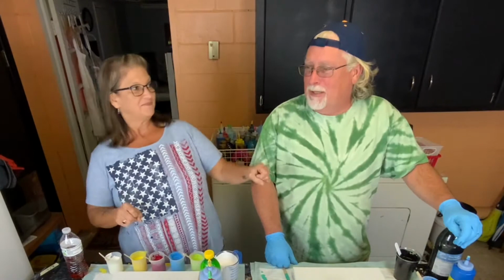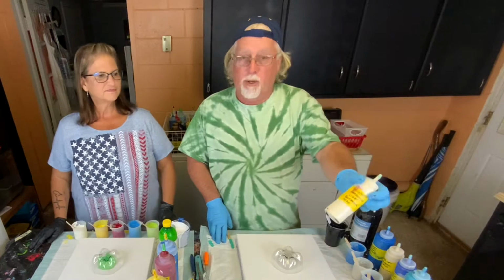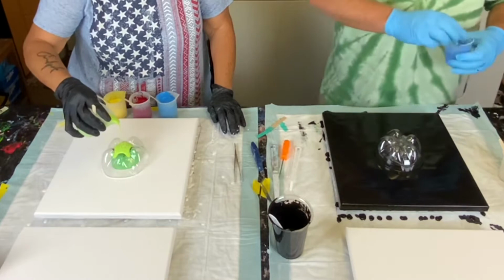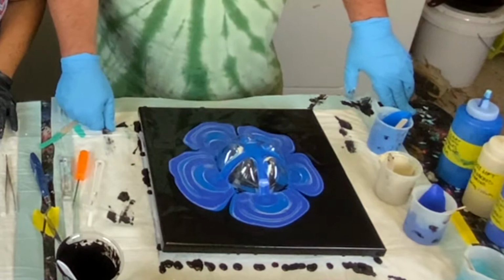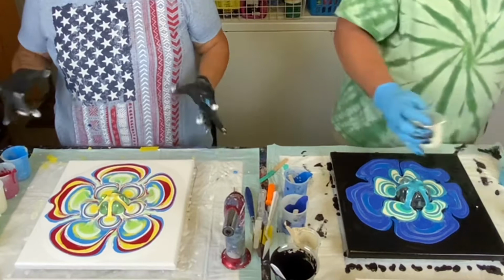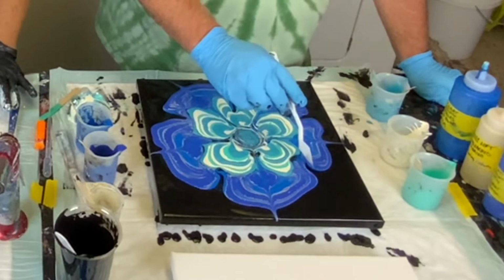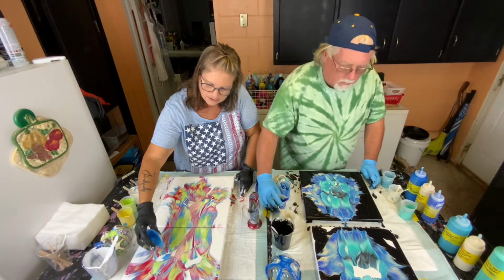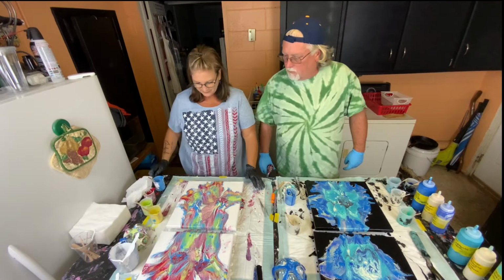(81) Couples Challenge: Double Bottle Bottom Pour With A Reverse Canvas Dip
After several tries doing a reverse dip using various dip tools, Kena and Mike complete a reverse dip using a dry canvas. First, each create a painting by pouring over 2 bottle bottoms creating a flower look. What will this flower look like if it is dipped with a dry canvas?  The dip is done using another canvas of the same size but is dry. However, each painting was left with dry areas. Trials will continue to get that perfect reverse dip. Which result do you like best?